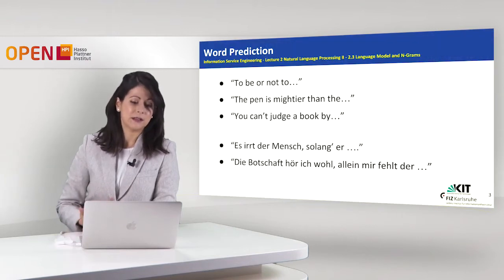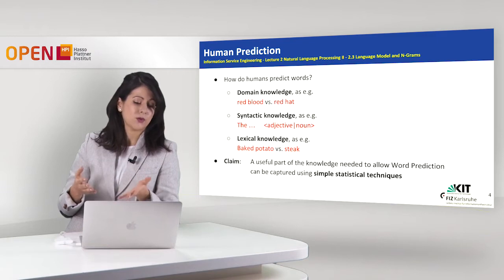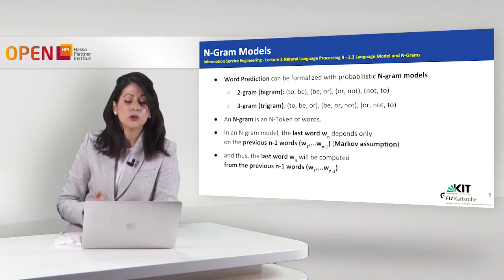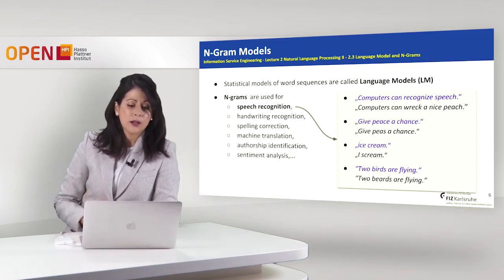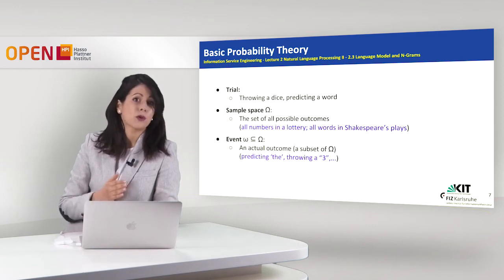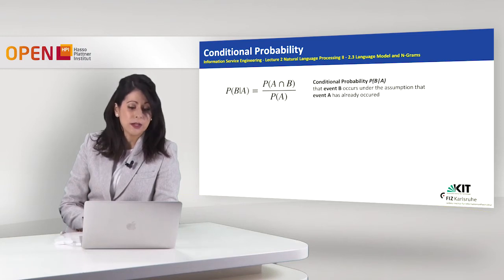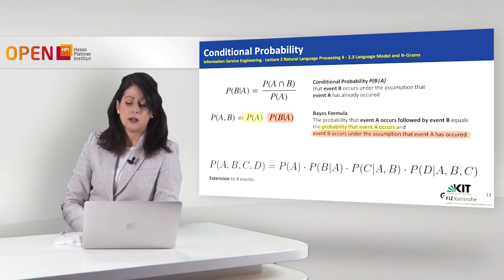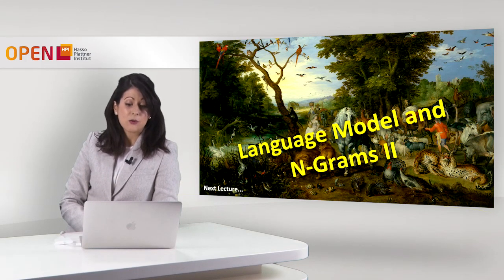2.3 Language Model and N Grams I